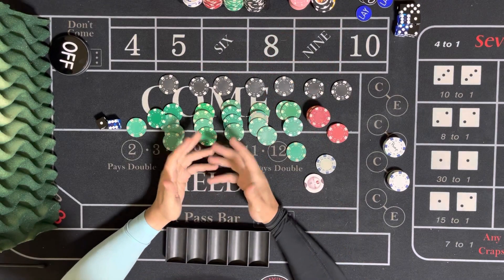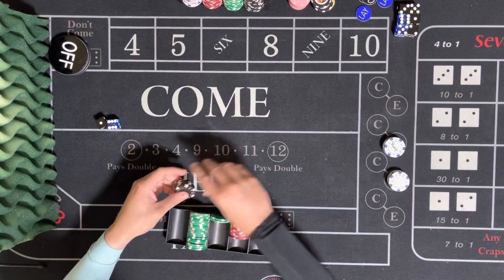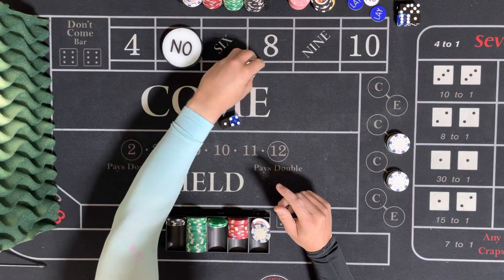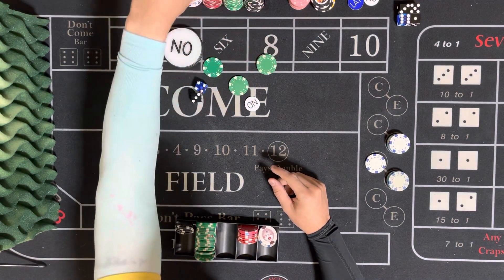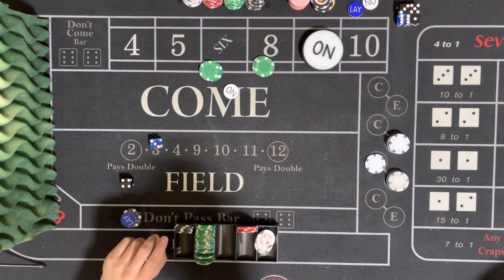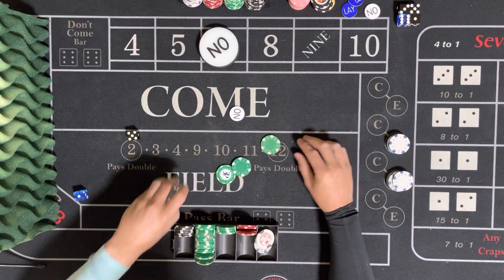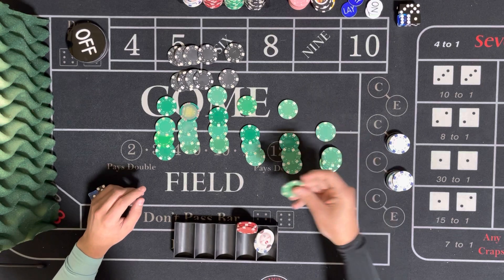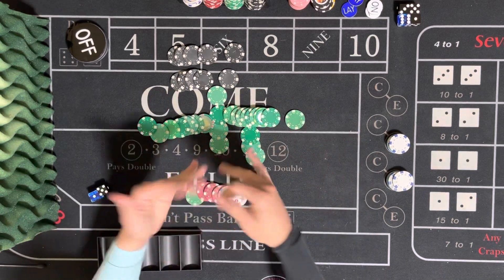DGE Craps Ep 10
If you have a system to play: I'll play it. If you have a specific bankroll or table min request; I'll play it. Drunk Guy Explains approves this message. Comment with your suggestions and question and potentially be featured in an upcoming episode!

For more information and videos including Live roll sessions with you the viewer - go to the Facebook group Drunk Guy Explains Gambling